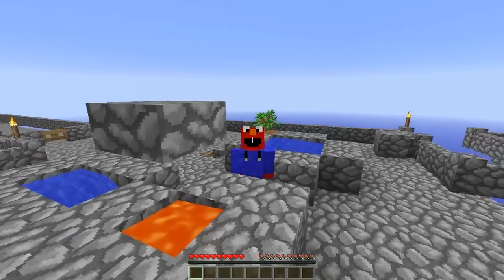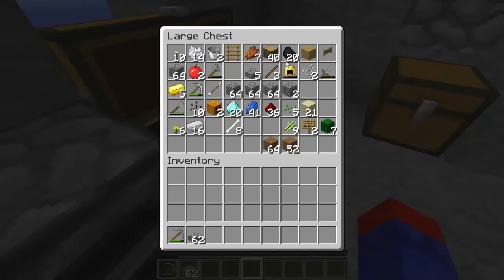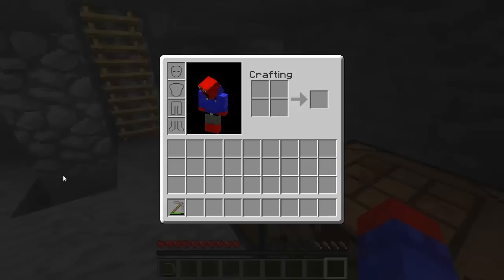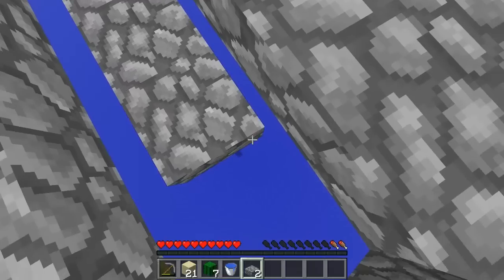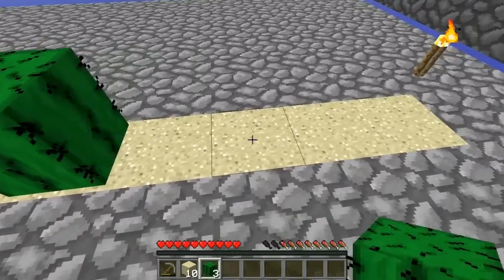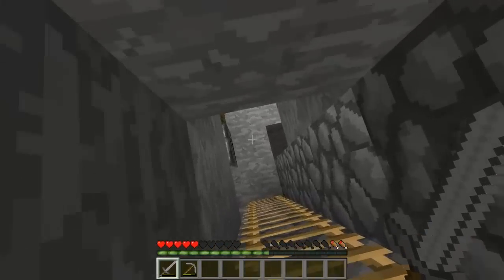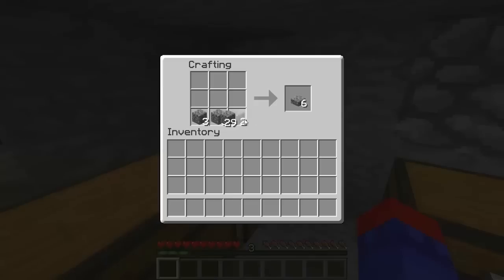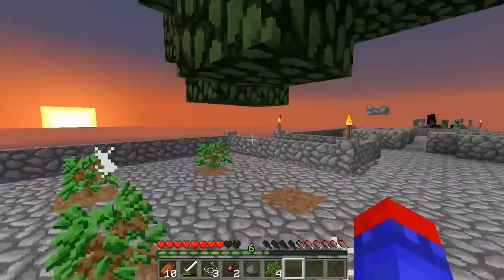Minecraft Sky Pillar-Episode 5-Cactus Farming